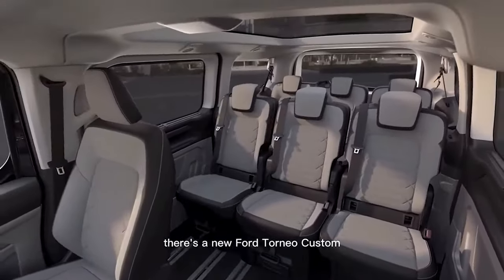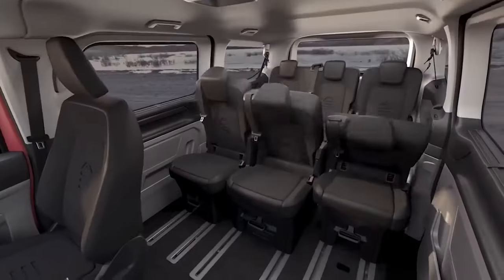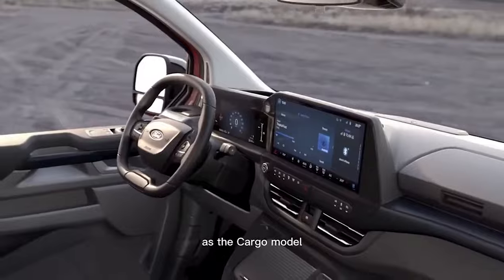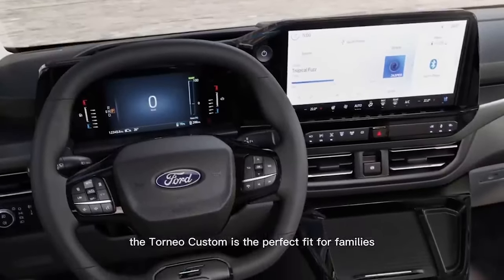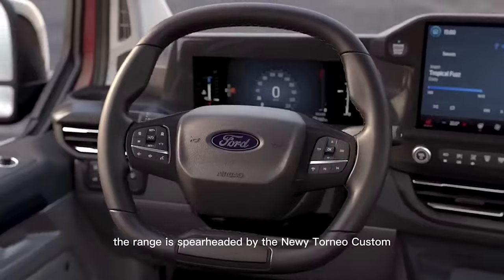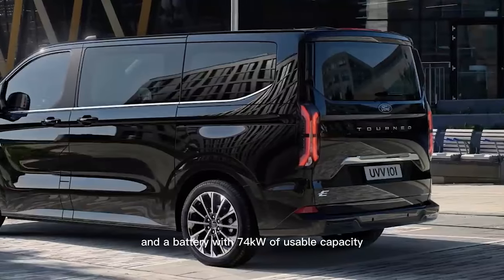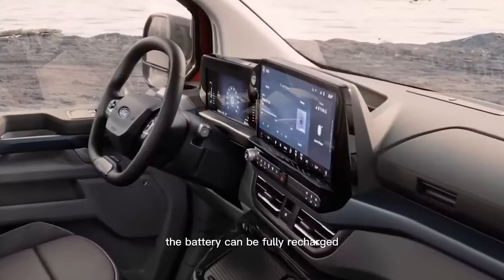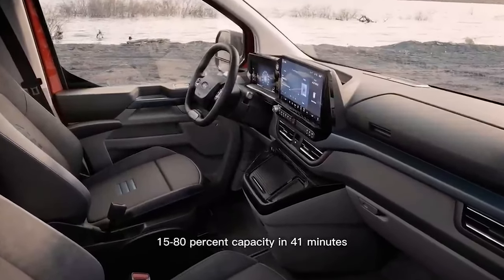2023 Ford Tourneo Custom Reviws